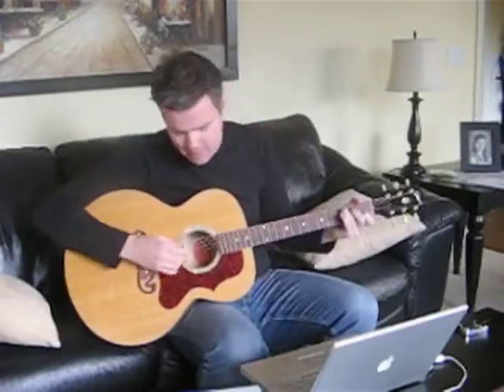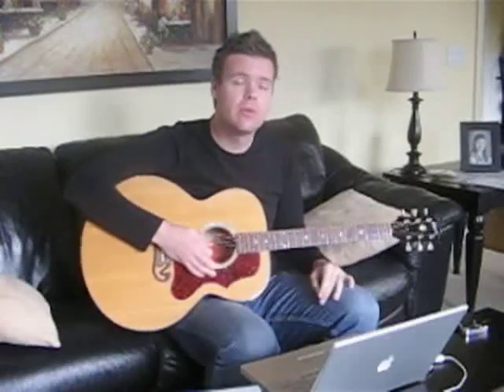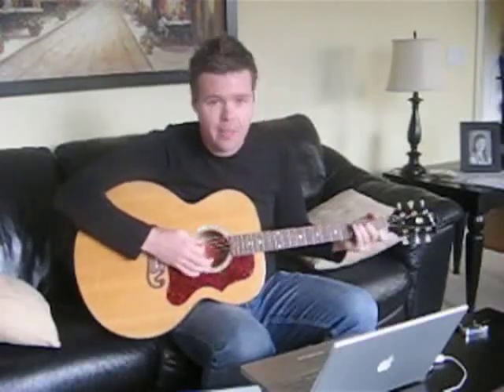Michael Larson "Freedom Reigns" Instructional Vlog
Michael Larson goes into detail about his song "Freedom Reigns."